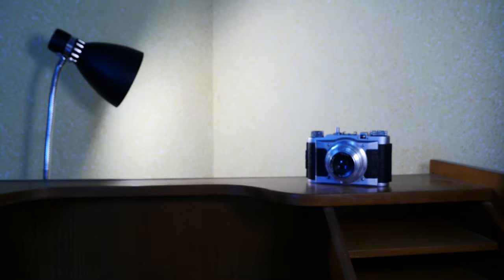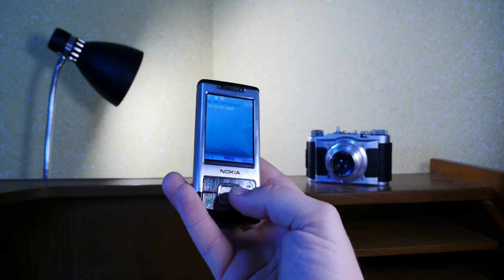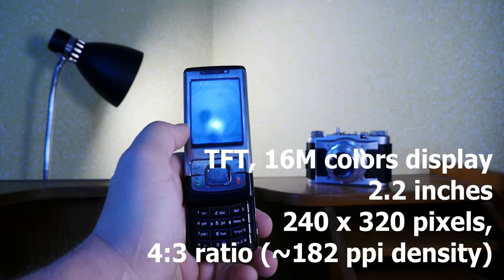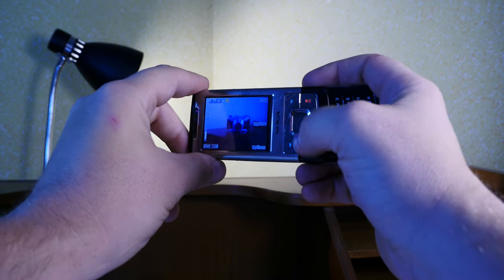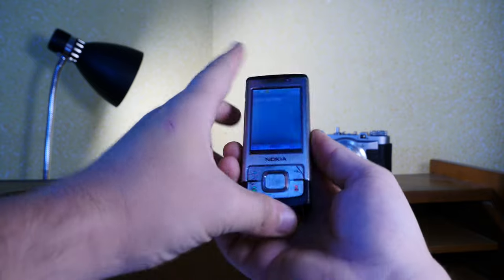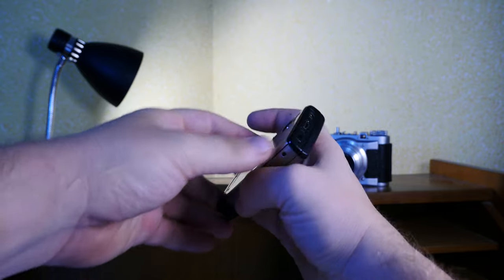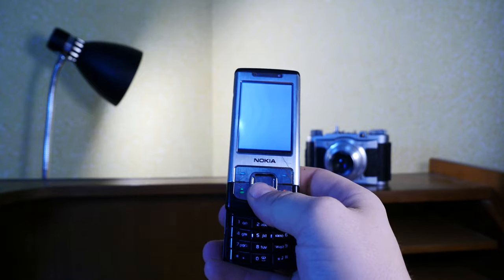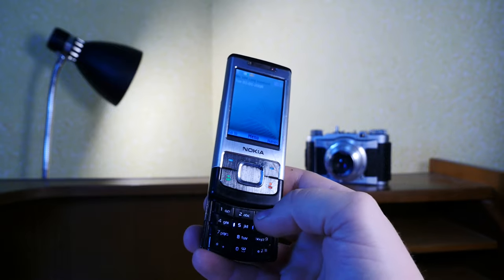Call History - Nokia 6500 Slide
Just another titan of a phone, from a long-forgotten era.
I got this thing for about two euros (yes, you've read correctly), so join me as I find out if it's still got some life in it.
Later Edit: I might have erroneously mention this is a Symbian smartphone; it's actually an S40 platform feature phone (apologies for the mistake).